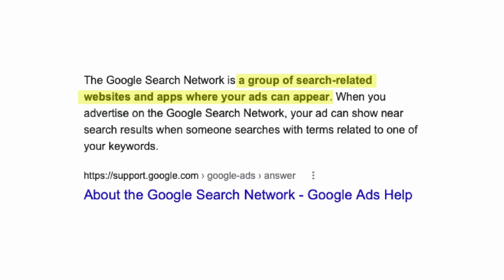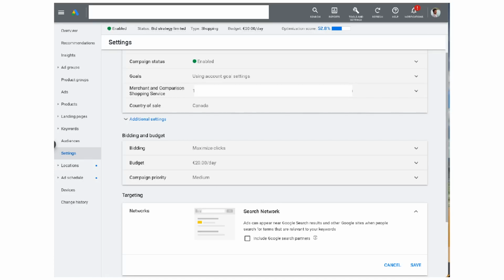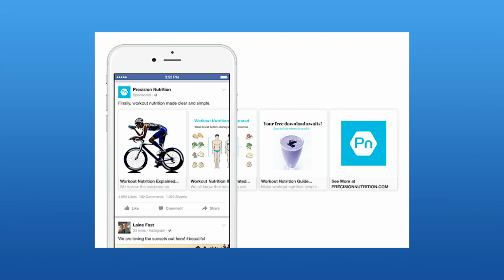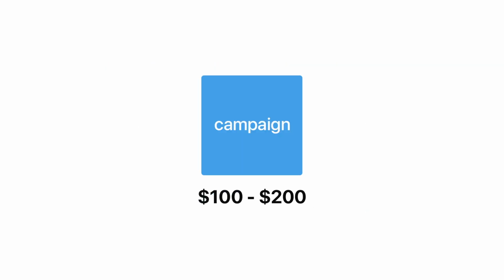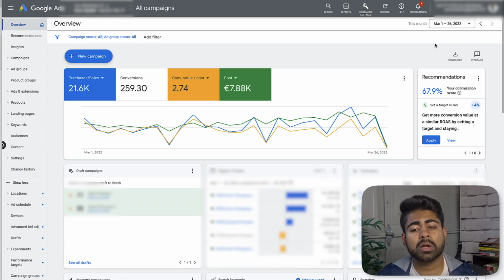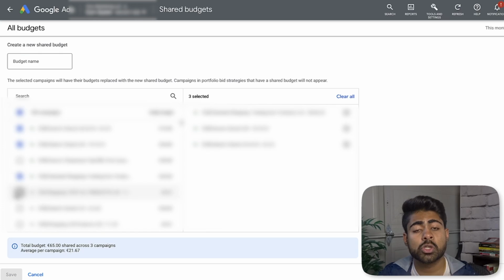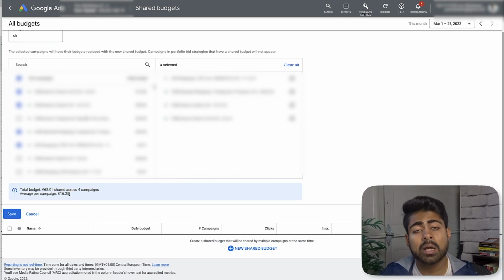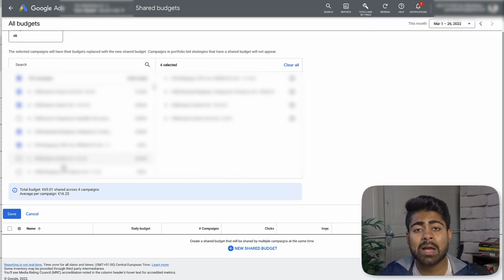How To QUICKLY Lower Google Ads Costs For Shopify (7 New Strategies)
There is no reason why you should be overspending with your Google Ads campaigns in 2022. Find out how to spend less and become more profitable.

TIME STAMPS:
00:00 Intro
01:22 Bids
02:44 Budgets
04:45 Search Network
06:27 Products
08:16 Product Grouping
11:02 Shared Budgets
14:00 TROAS